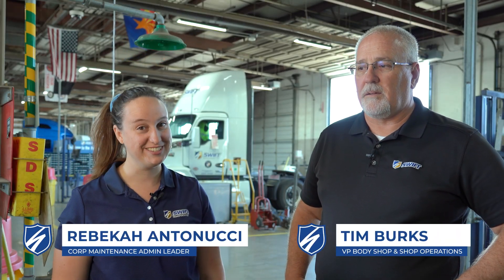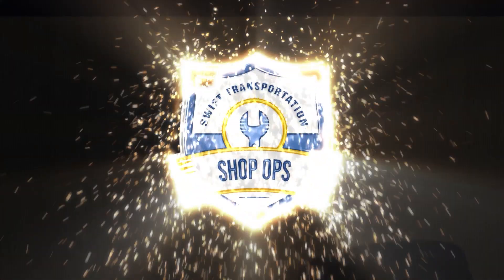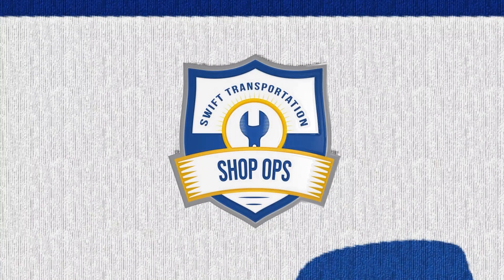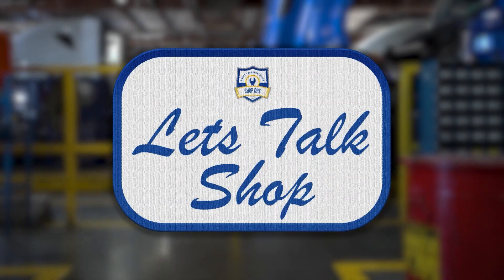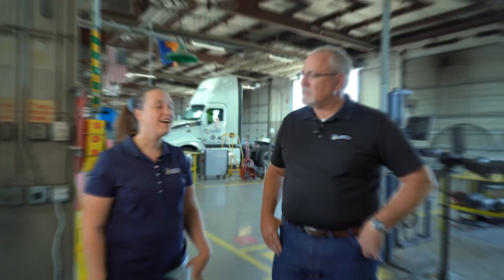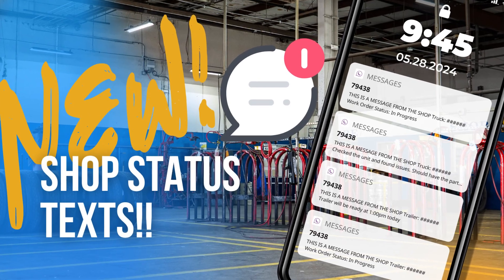Let's Talk Shop | New Shop Messaging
In this episode of Let's Talk Shop, Tim and Rebekah introduce our new system of automated shop service messaging updates. Stay informed and up-to-date with real-time notifications about your vehicle's service status, from scheduling to completion. This innovative system is designed to enhance efficiency and keep you on the road with minimal downtime. Learn how this new feature works and how it benefits you as a driver. Don't miss out on this exciting update from Swift Transportation.

00:00 Introduction
00:30 Messaging Explained
00:54 New Features
02:00 What is the number?
02:31 Are the boards going anywhere?
02:41 Conclusion